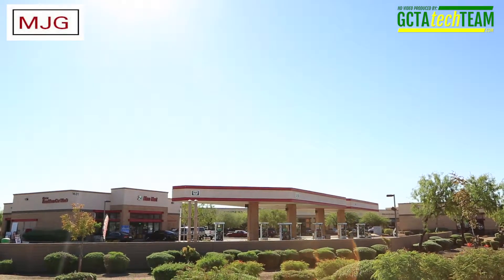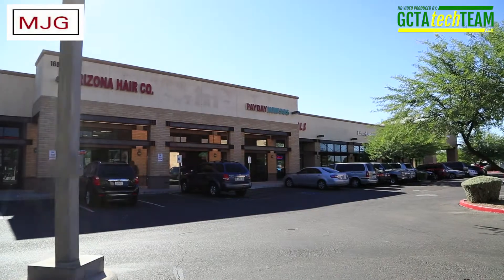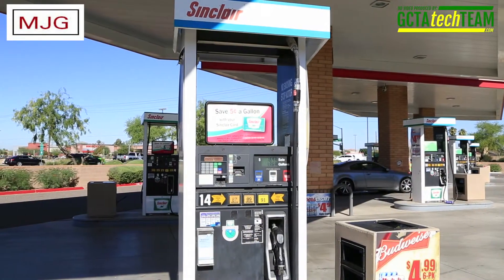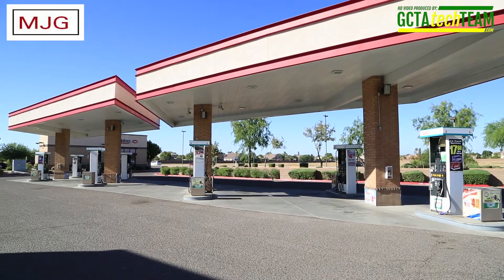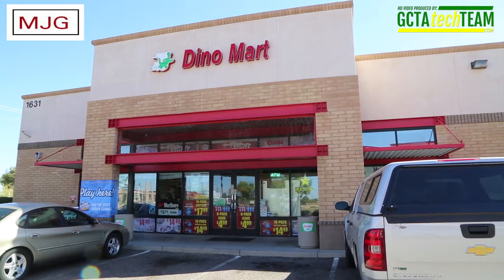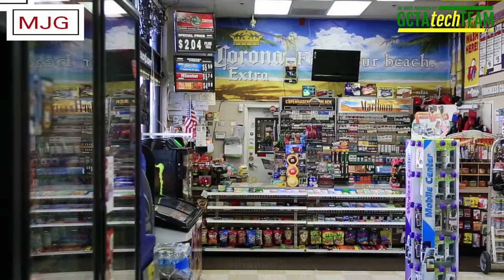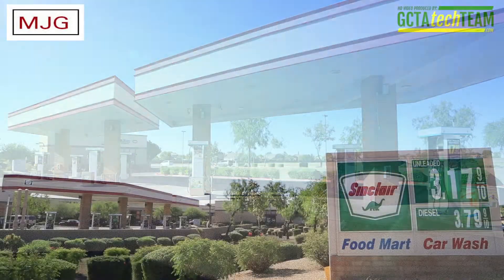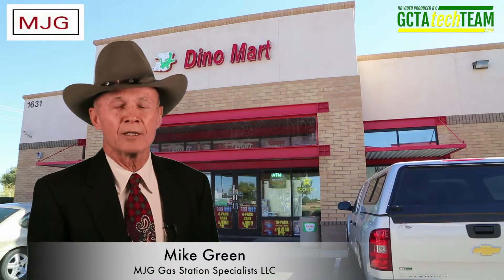1631 S Val Vista Dr Gilbert, AZ 85296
Grand Canyon Title's Technology Team helps Phoenix real estate professionals shift their marketing towards the Internet where a consumer would naturally look for them. Our skills include WordPress, Video, Video Editing, Video Optimization, Search Engine Optimization, Content Marketing and more. If you are a Phoenix real estate professional looking to grow your business online, where 98% of consumers start their home search, you are looking for Grand Canyon Title's Tech Team.

This video is part of our series on "real estate marketing". Stop back regularly as we post 2 videos per week on average!